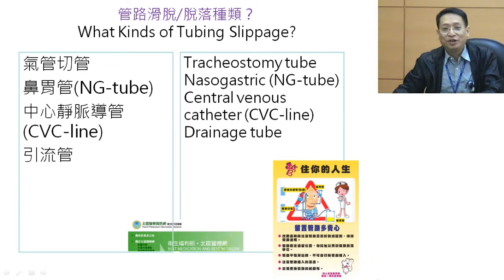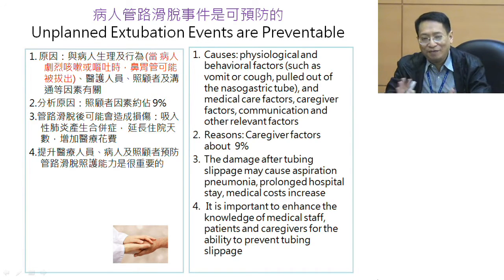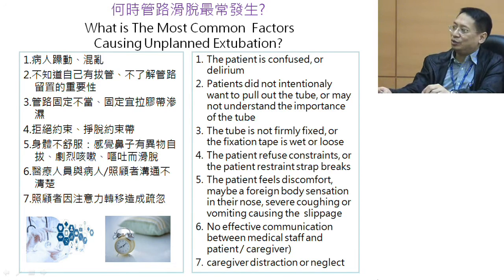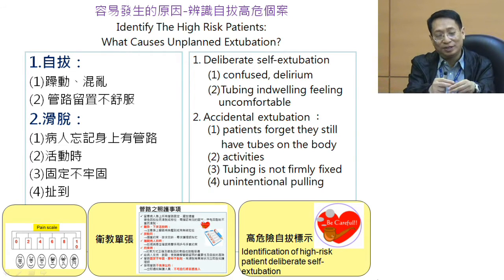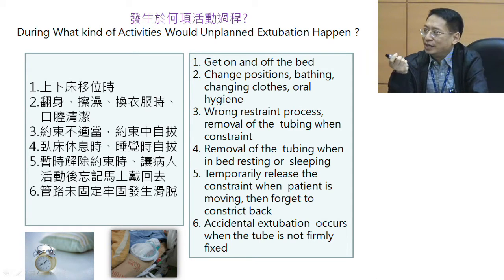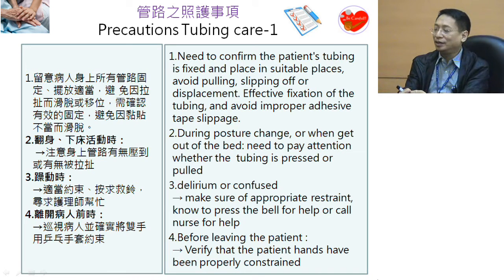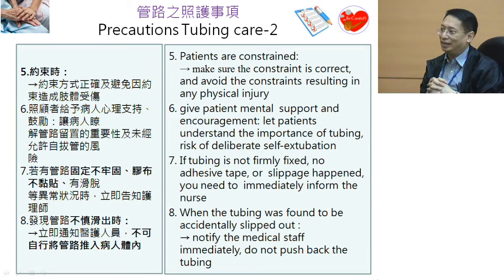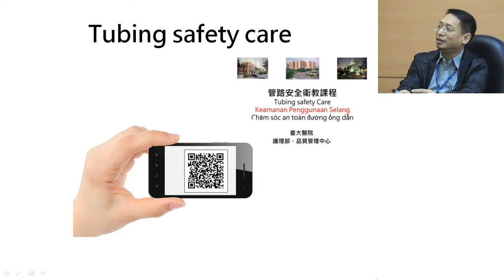管路安全照護者衛教課程(英文版)